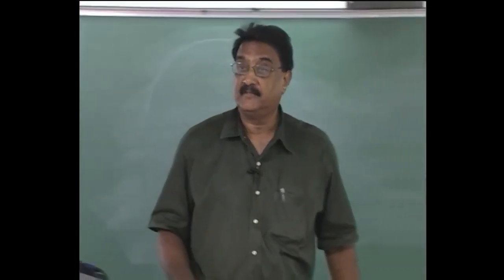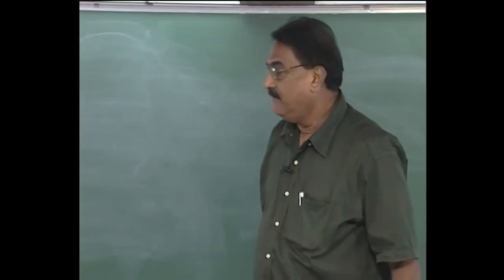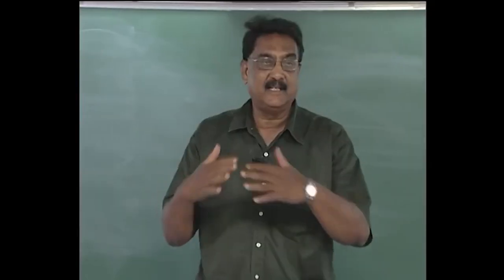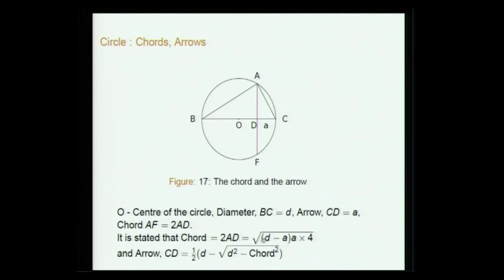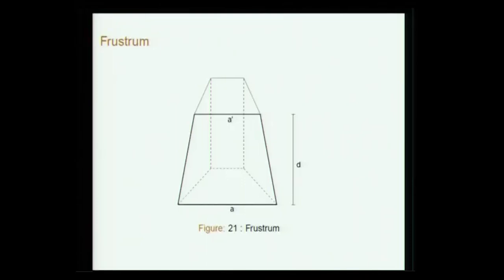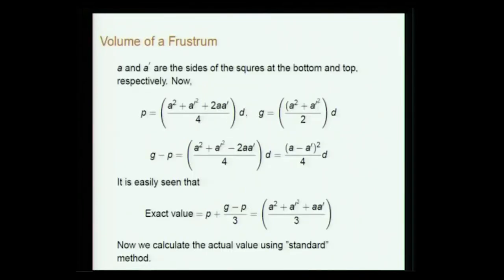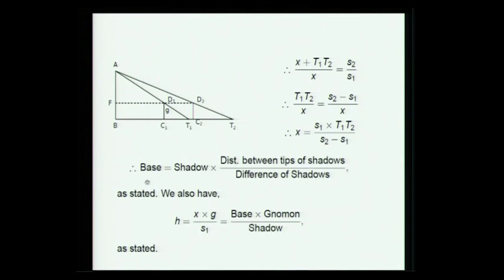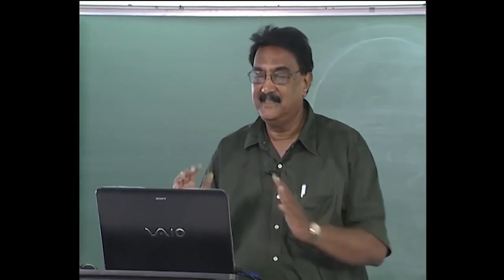Brahmasphutasiddhanta of Brahmagupta - Part 2